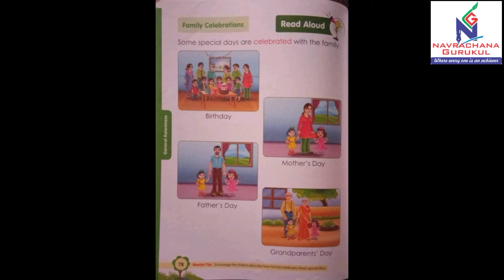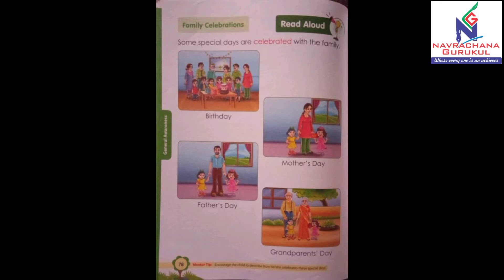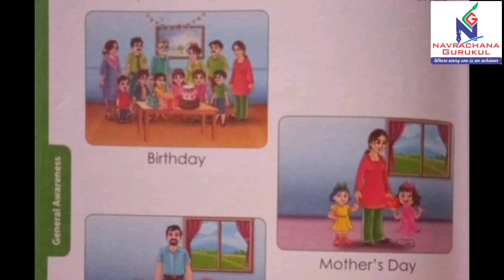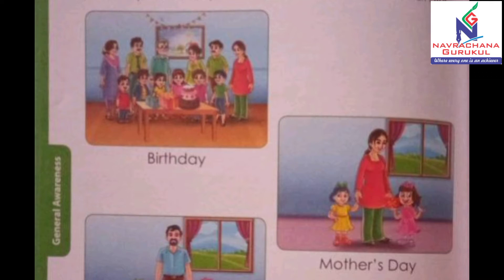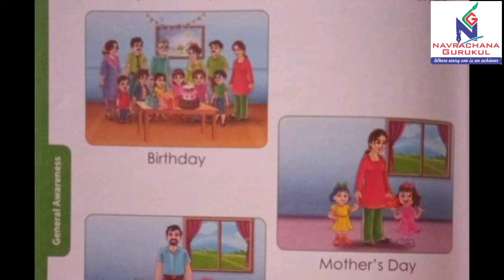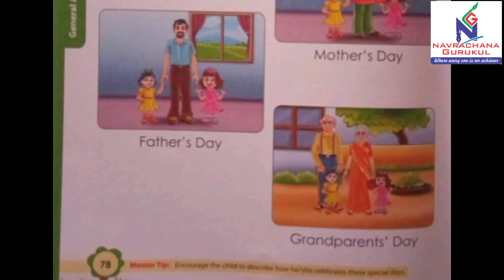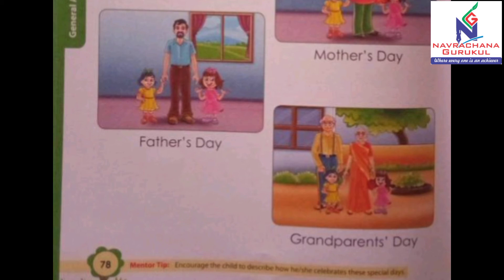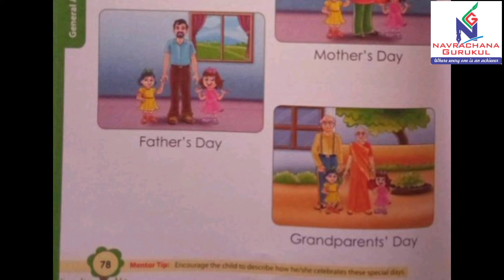Family celebrations | UKG | Book 7 | Page no 78 | Next education | CBSE course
Family celebrations
UKG
Book 7
Page no 78
Next education
 CBSE course
Navrachana Gurukul Kalol